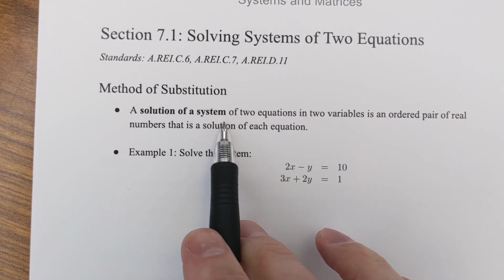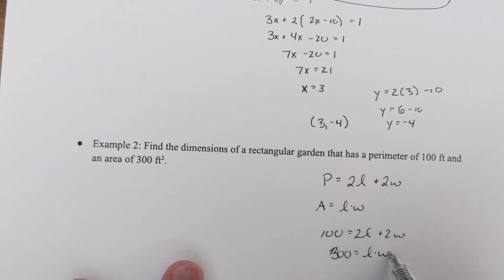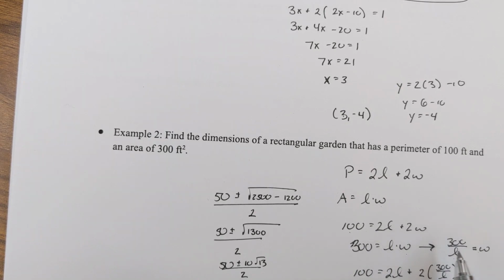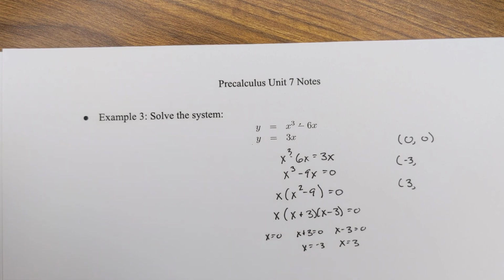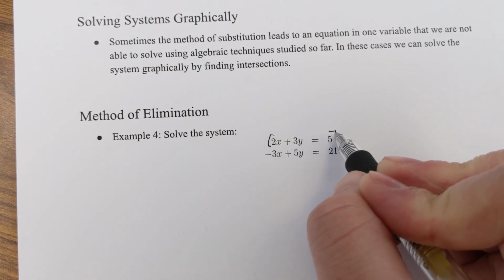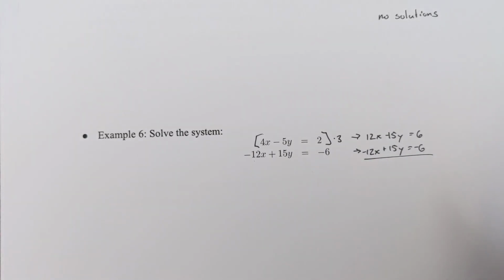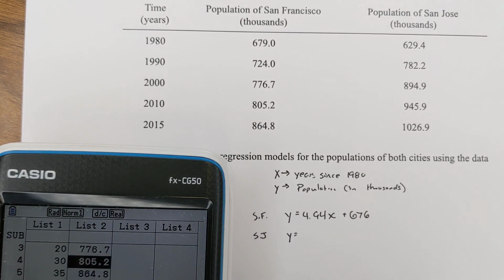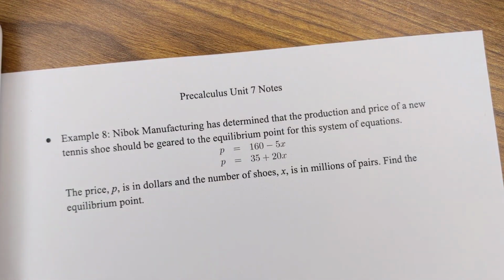Precalculus Section 7.1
Solving Systems of Two Equations